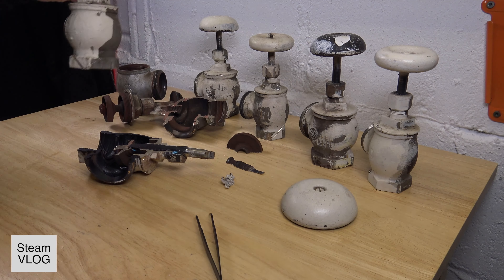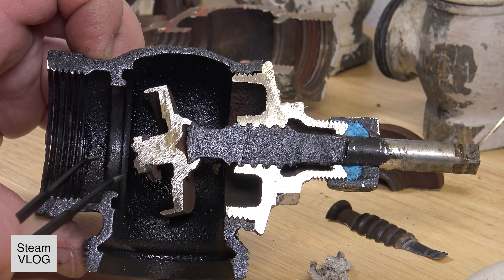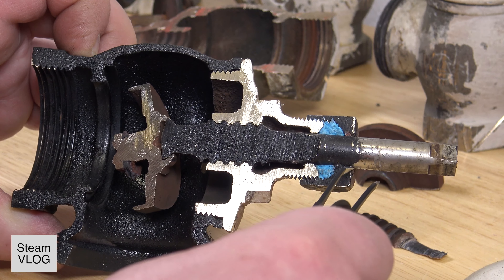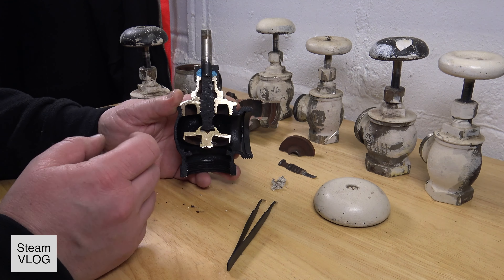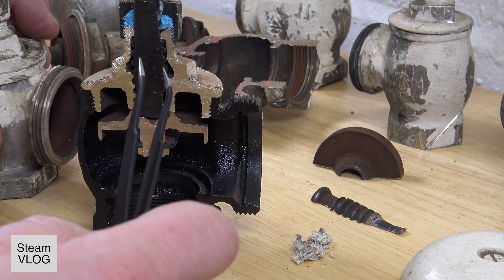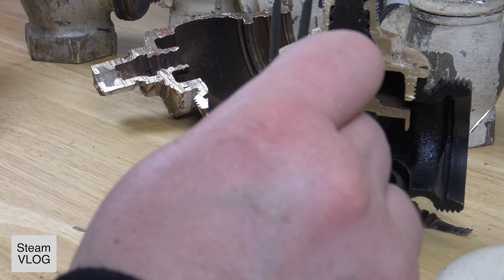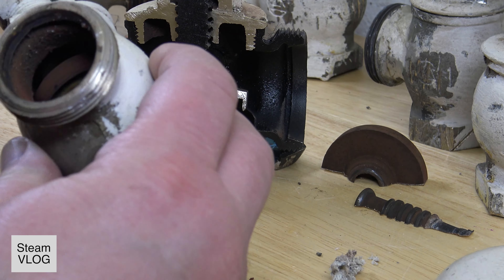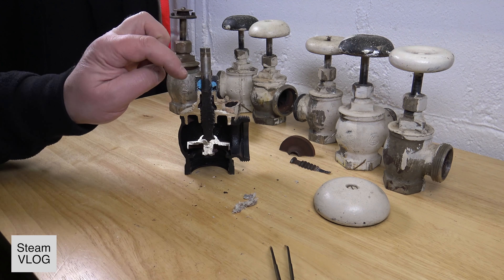When To Replace A Steam Radiator Valve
What do you know about steam radiator valves? When do you have to replace it, and when can you fix it?
This video shows the insides of an 82 year old steam radiator valve. We see what is broken, and why it leaks, and what we can do about it.
I cut one of them in half and i also upload this video in 4K high quality. You can see the details very well.